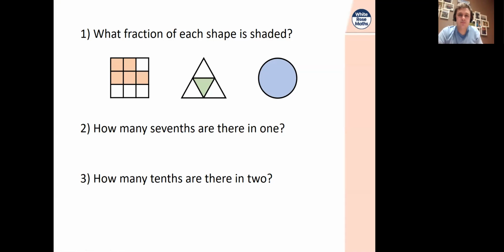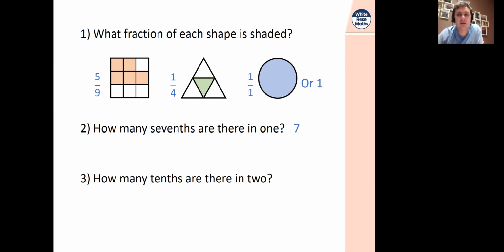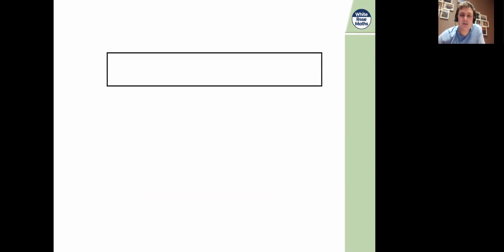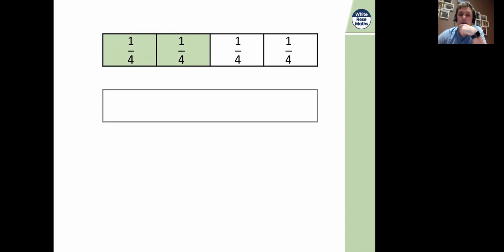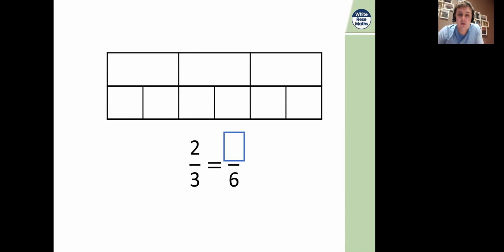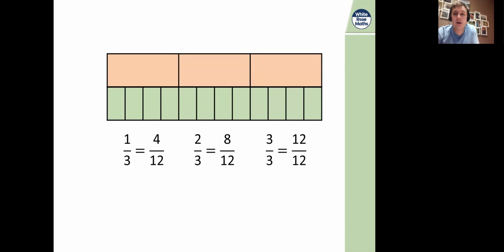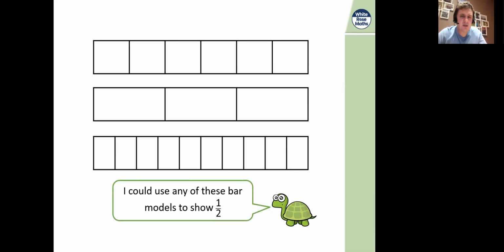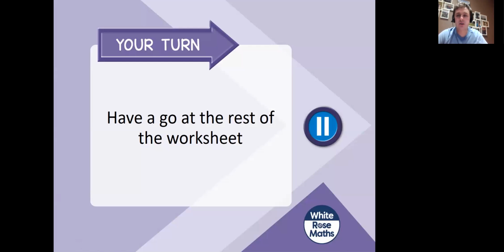Monday Maths lesson